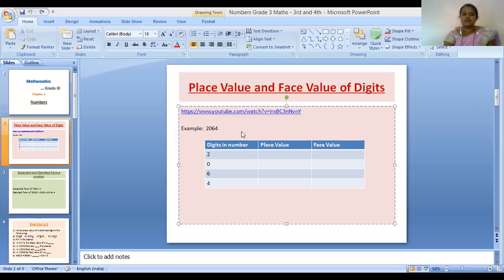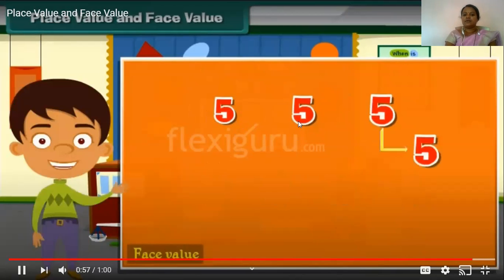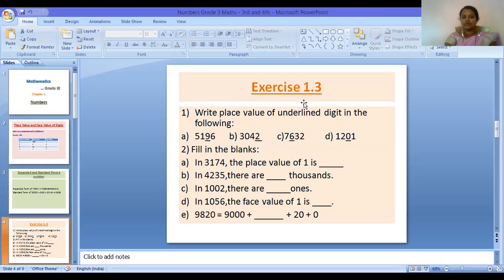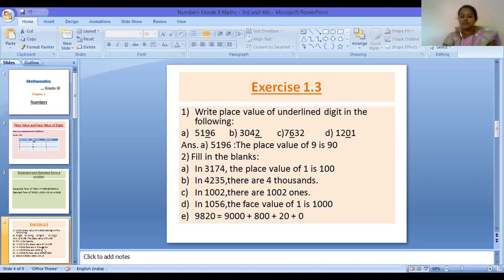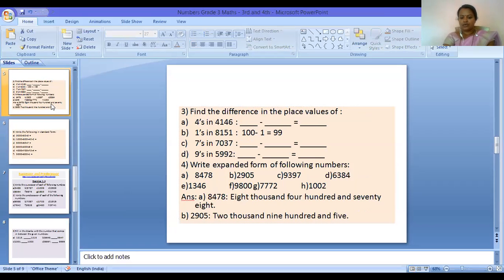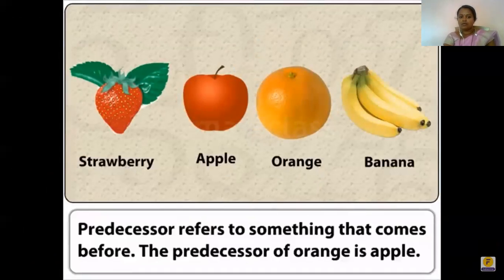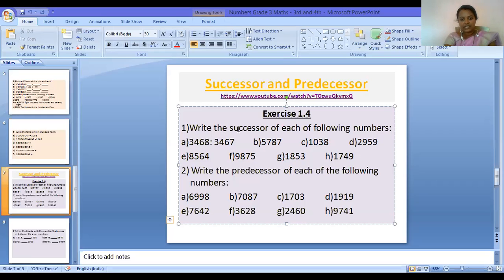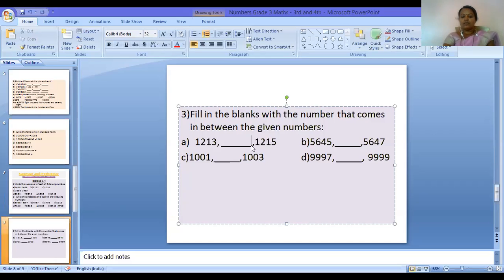PODAR MANGALORE GRADE IV MATHS NUMBERs 4 mp4